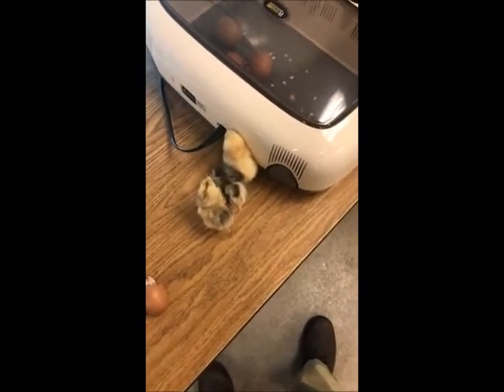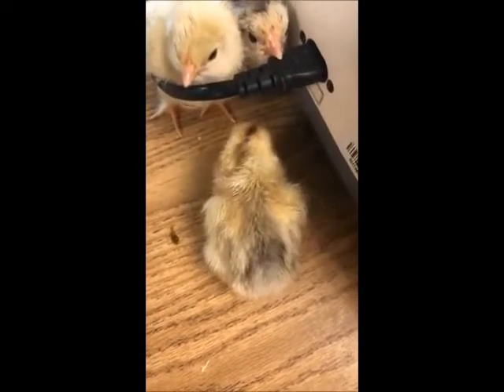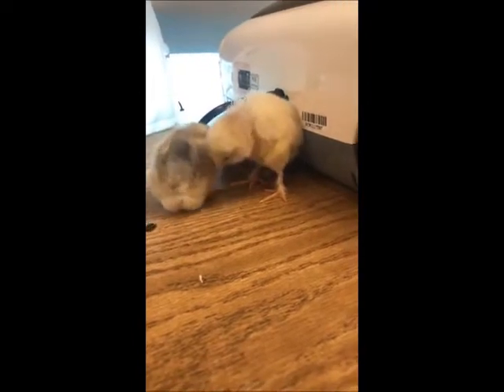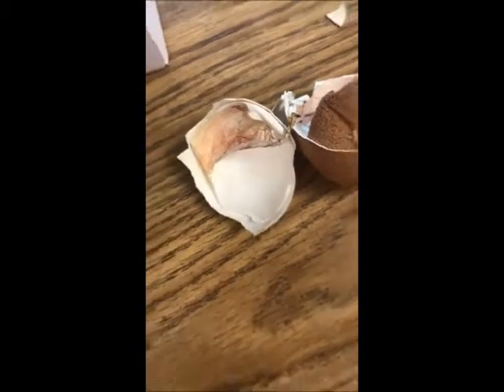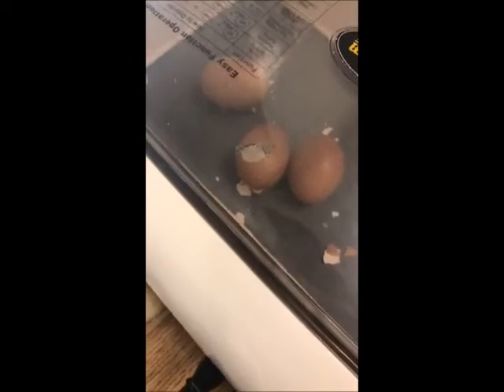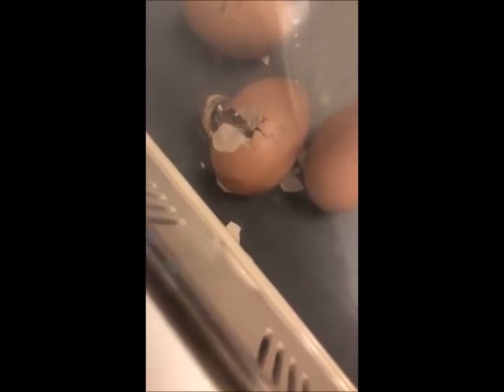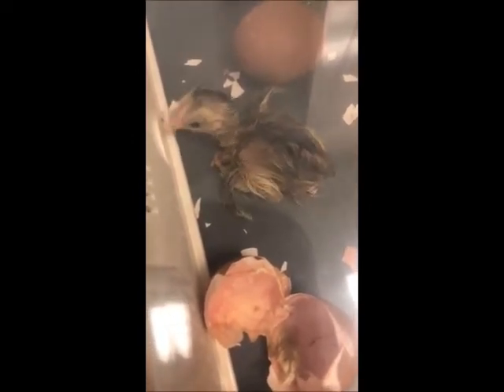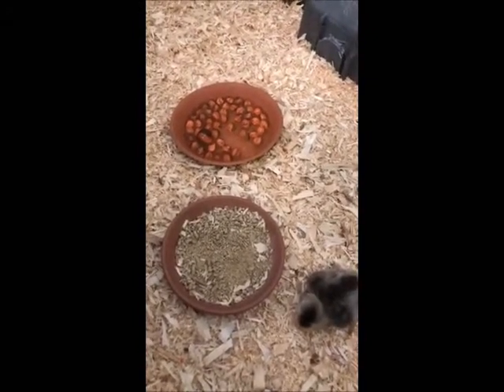Miller Park Zoo: Baby chicks update